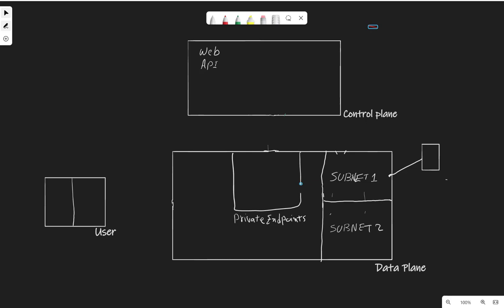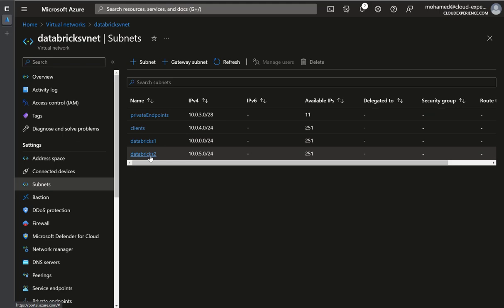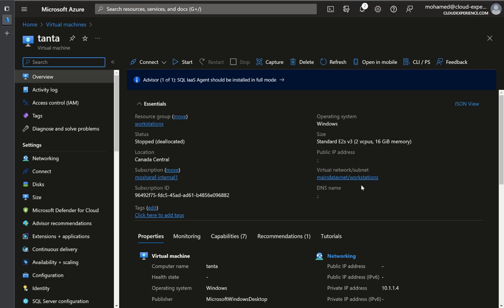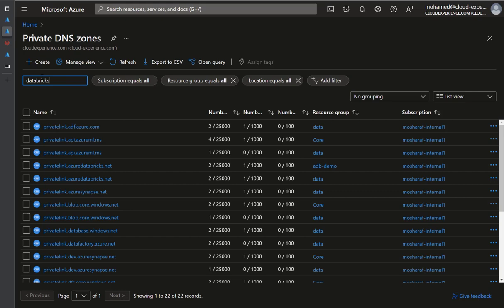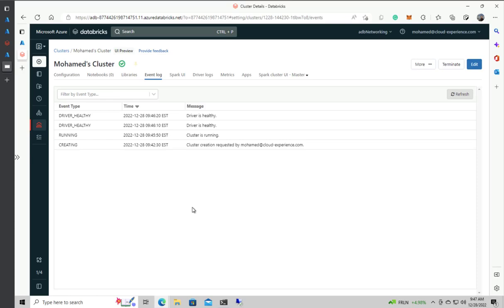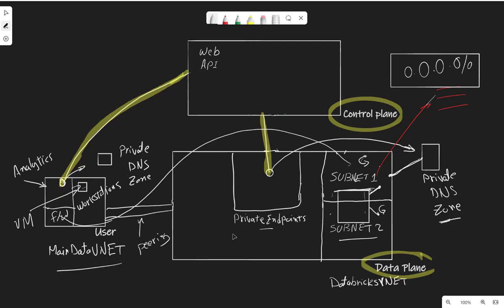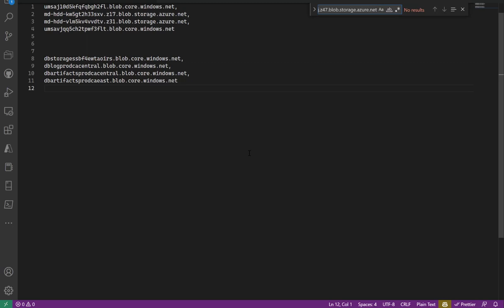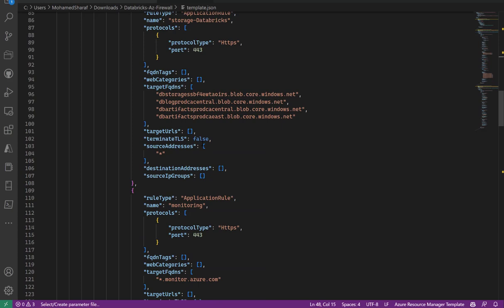Databricks networking deep dive part3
Azure Databricks Networking Deep Dive - Part 3
On this episode, I'm discussing the front-end Private endpoint and the ex-filtration protection using firewalls.
The documentation of the Firewall rules are in